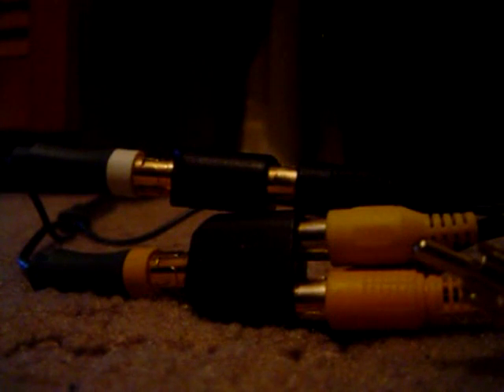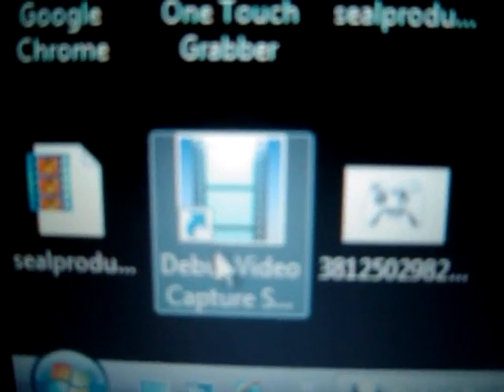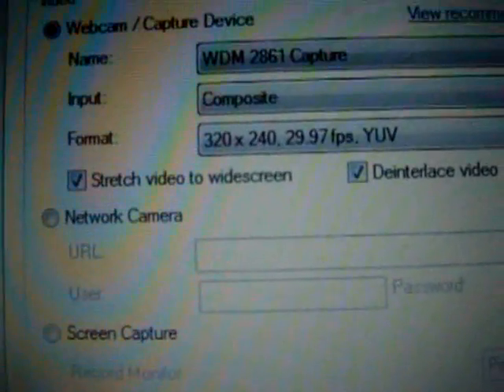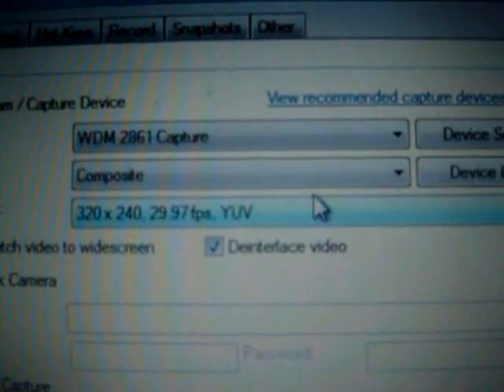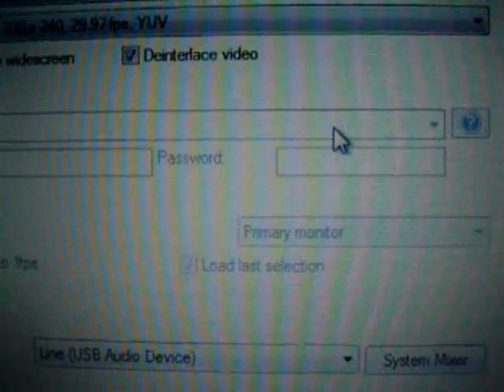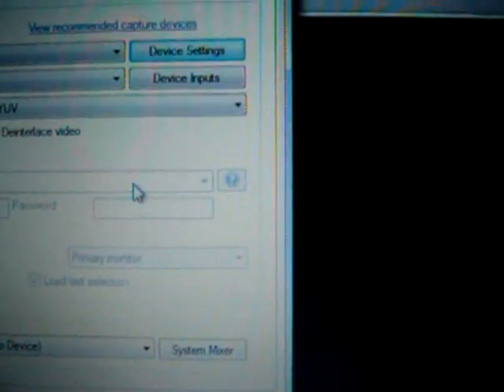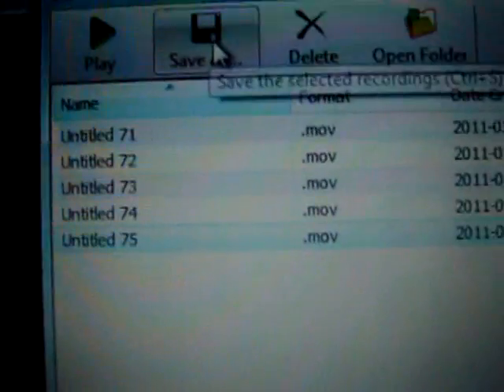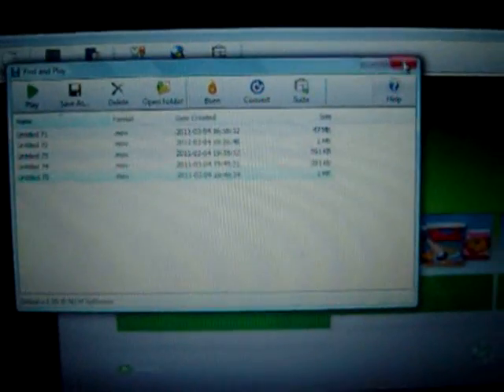Vcap 305 setup tutorial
This is a tutorial on how to set up a climax digital vap 305 capture card

my 3rd splitter has not arrived yet but it is fine its just not as loud so its the same set up with 3 splitters you do the same thing as yellow and white cables, your just adding another cable,  if you have any questions feel free to comment .
I got all my things for the set up from   amazon.co.uk  here are the links of what i got hope it helps!

Vcap 305 Capture card:

yellow, white, red to yellow, white, red cable

if you would like to see a video with someone using 3 splitters then you can visit MozeyProductions youtube channel he has a great setup tutorial or go to this